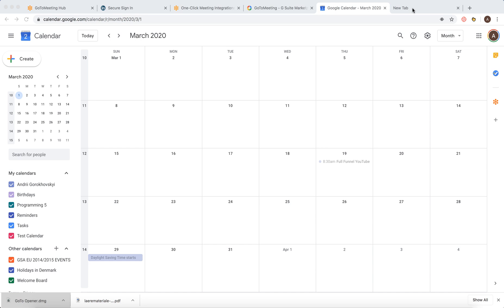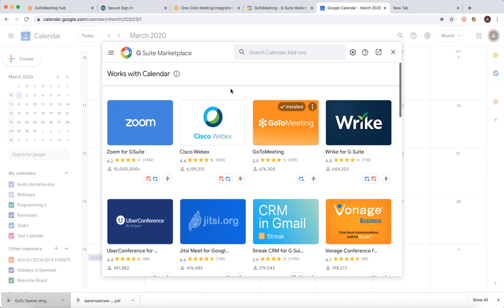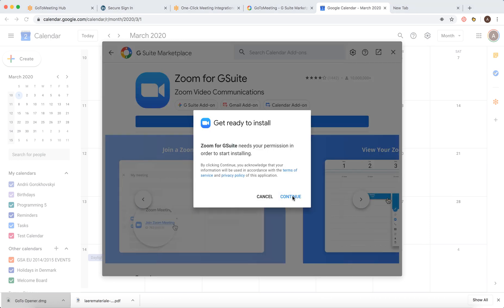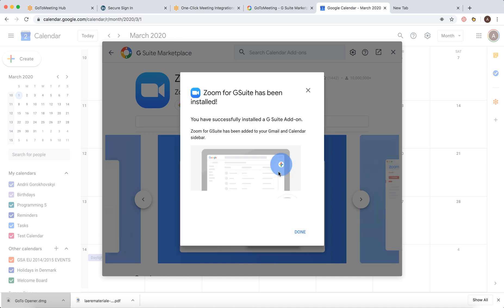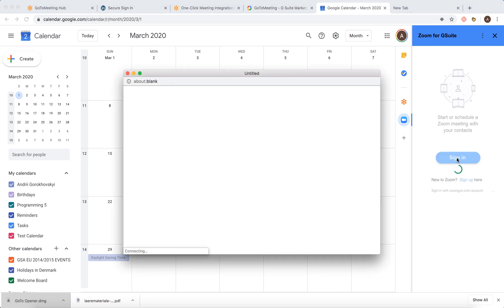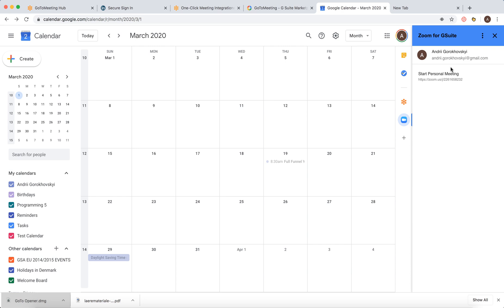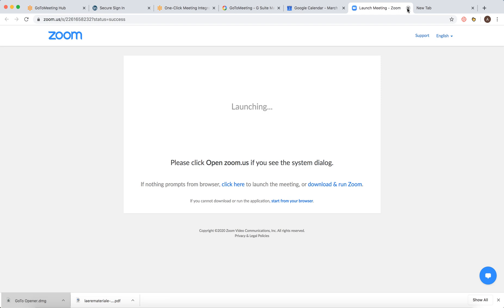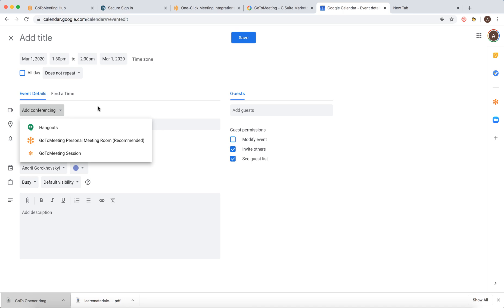How to INSTALL ZOOM for GSUITE Add on?